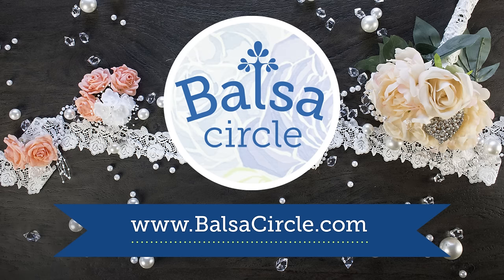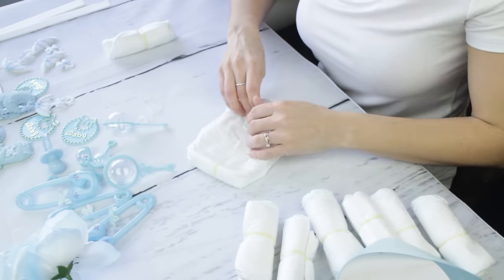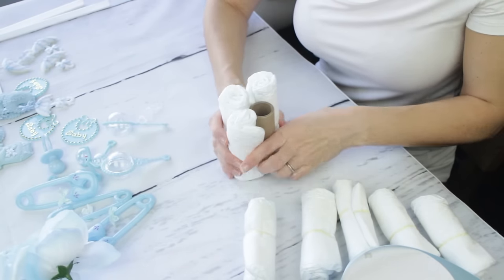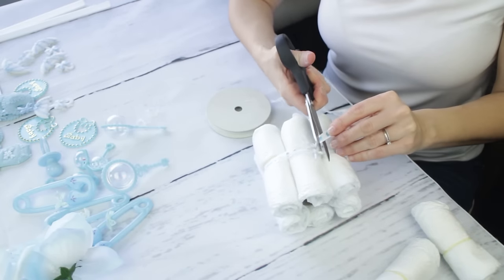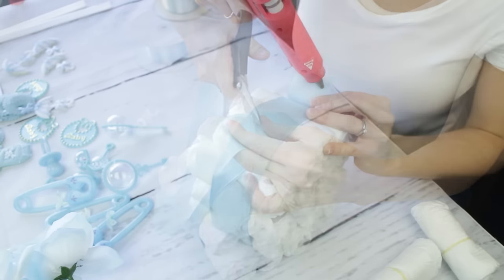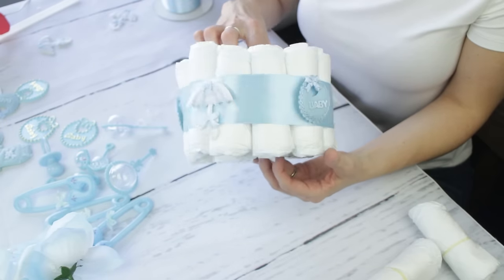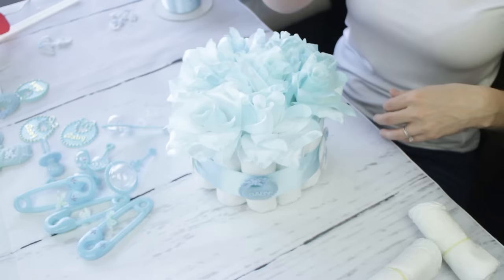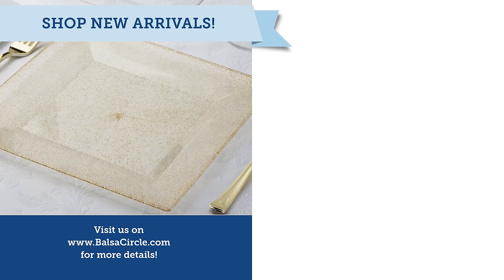Diaper Cake Centerpieces for a Baby Shower | BalsaCircle.com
Helpful details: We used 18 diapers total for one centerpiece - 6 on inside and 12 on outside, with a paper towel tube in the middle. You don't need the tube in the middle but it helps with stability and you can hide the balloon weight/tie inside it as well if you decide to use balloons. Decorate the sides with small baby shower accessory crafts (or even paper cutouts you can glue to the ribbon). Top with a paper crown if you'd like - we used a Cricut to cut ours out but you can really use any design or sparkly paper.